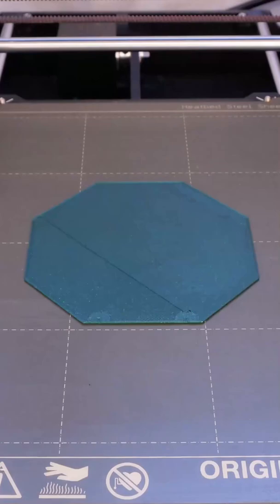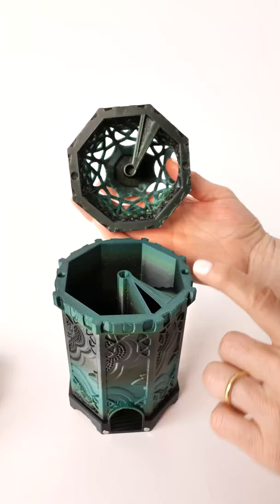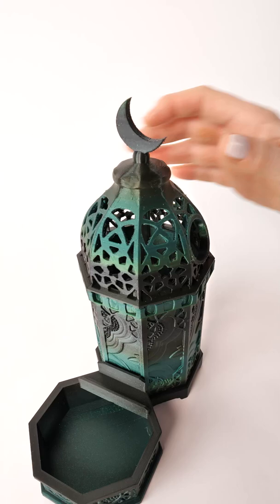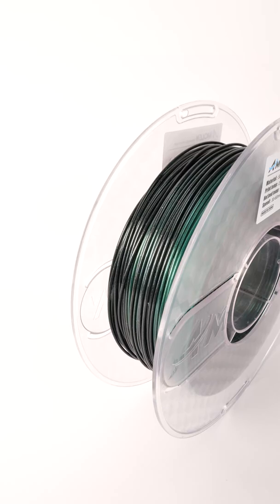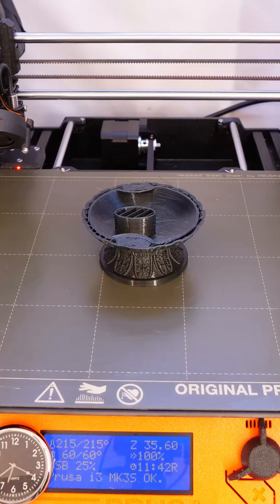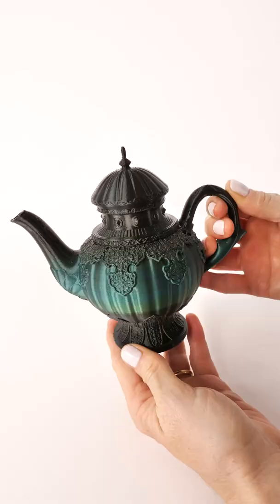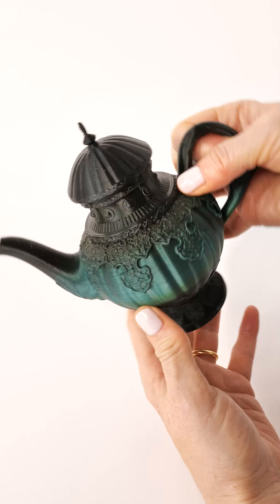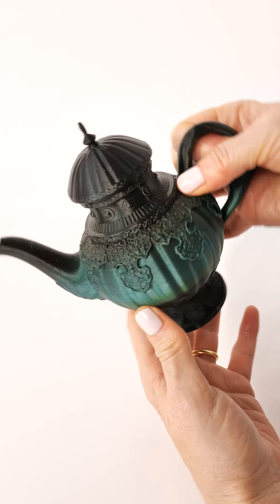3D Printed Lantern Dice Tower and Assassin’s Teapot from Fates End: Furhaven Kickstarter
3D Printed Lantern Dice Tower and Assassin’s Teapot from Fates End: Furhaven Kickstarter

With less than two days to go on the Kickstarter, Fates End is closing out a successful campaign.  Both models look just beautiful in Amolen’s new black and green shiny silk filament with green glitter throughout and seemed perfect for a lighthouse dice tower.  Like all the other Amolen filaments I’ve had, it prints easily and does a superb job of hiding layer lines.

Filament:
@amolentech Silk Black Shiny Green